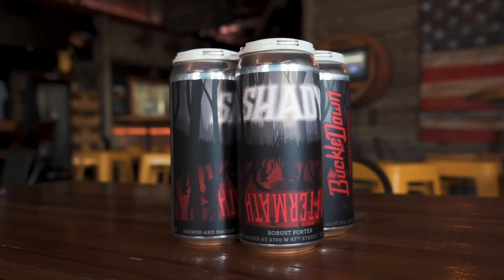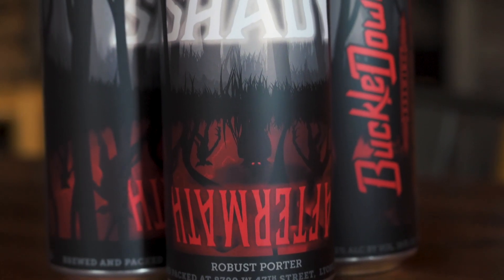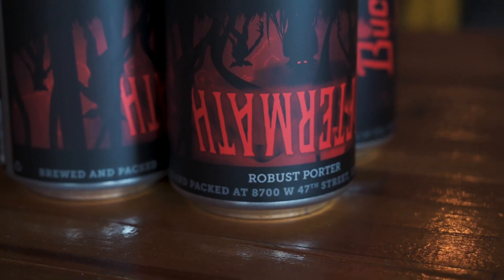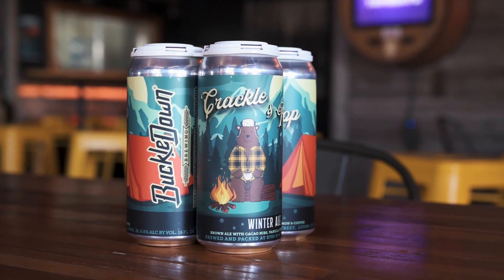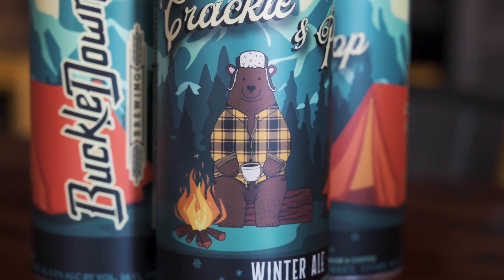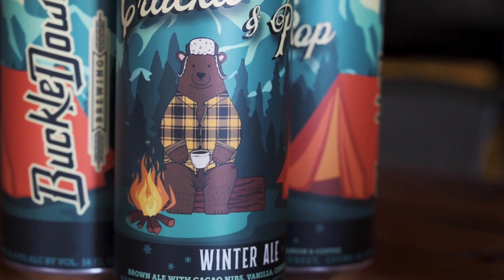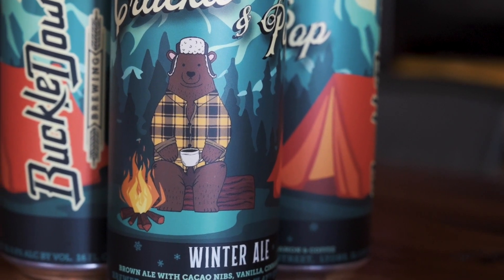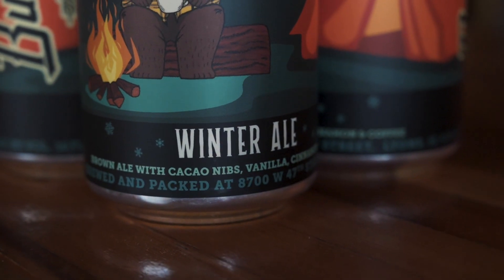November Distro Video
John sits down and gives a run down on the latest in the market.